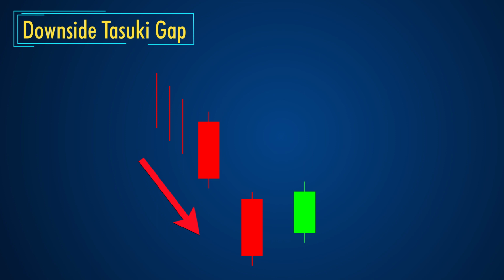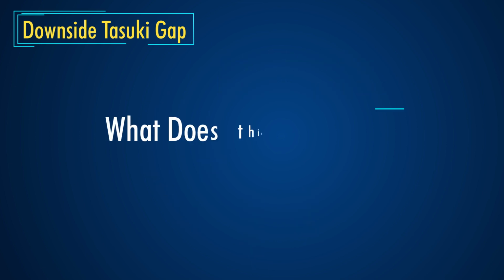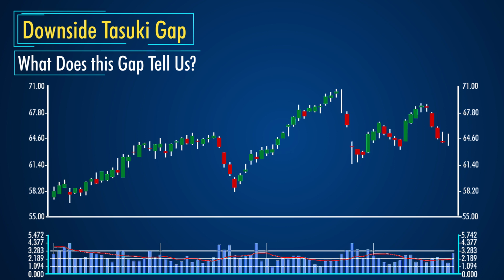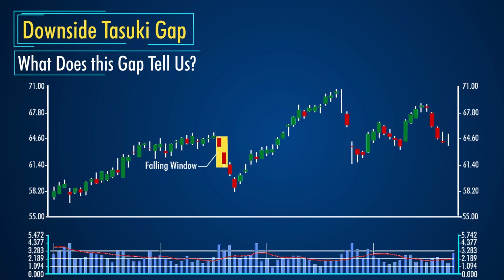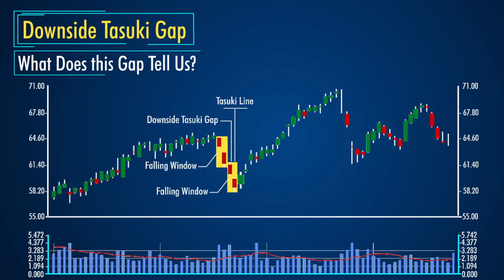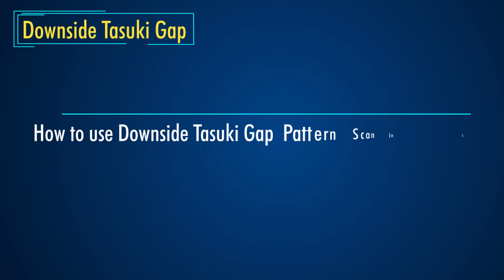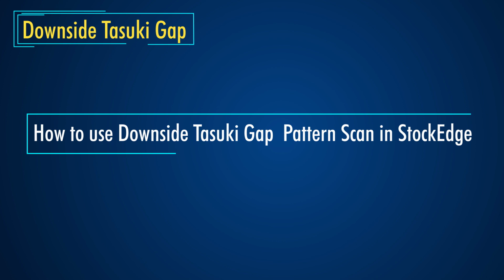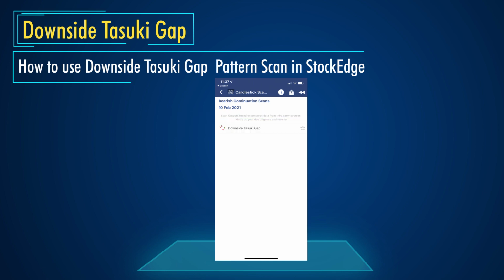How to identify the Downside Tasuki Gap Candlestick Pattern?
In this StockEdge video, we will talk about the Downside Tasuki Gap Candlestick pattern under the Scans icon on Stockedge App and Web.

This feature will not only help you in understanding Technical Analysis and Candlestick patterns but also help you identify stocks meeting the criteria on the go.

The Downside Tasuki Gap (also known as the Bearish Tasuki Gap) is a three-candle continuation pattern. In order to spot this pattern, keep the following criteria in mind.
First, a clear downtrend must be present, and there must be a large red/down candle present (candlestick chart colors are customizable).
Second, following the candle above, the price must gap down and form another large red/black candle.
Third, a white/green candle must follow the red/black candle. The green/white candle must open inside the red candle’s real body and close above it. This candle should not close the gap between the first two candles.
Of the three candles involved, the first two must be red/black and the third will be green/white. In order to qualify, the second and third candles must be opposing colors.

How to use Downside Tasuki Gap Pattern Scan in StockEdge:

You can simply click on the Downside Tasuki Gap and that will present a list of stocks that have formed the pattern on their daily charts.

That's it! That is how simple it is now to identify your favorite scans.